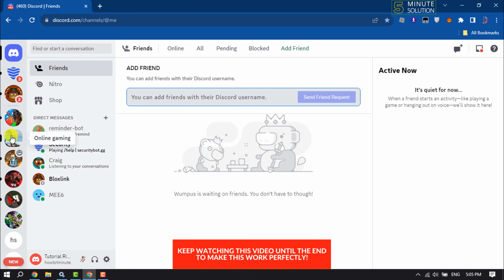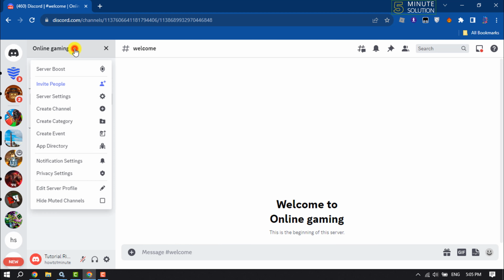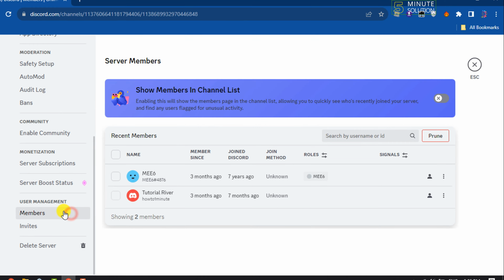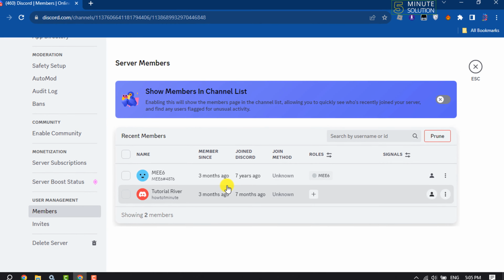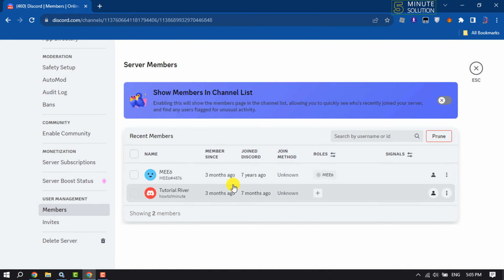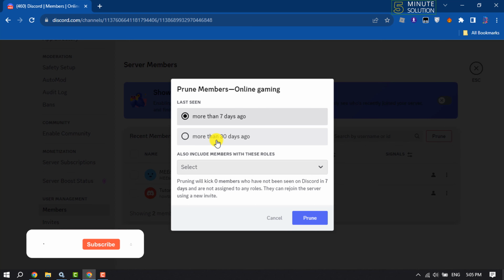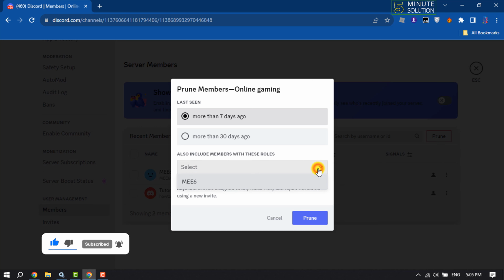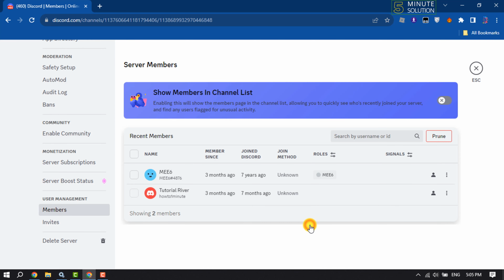How To Kick Inactive Members From Your Discord Server 2025 [ Easy ]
As a server owner, sometimes it's necessary to Kick Inactive Members From Your Discord Server. This video will help walk you through how to do it.